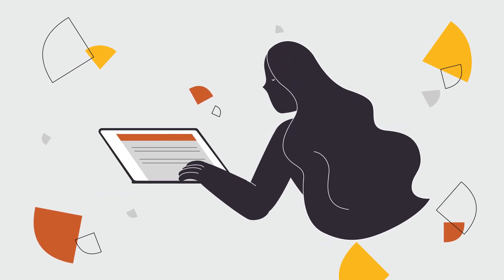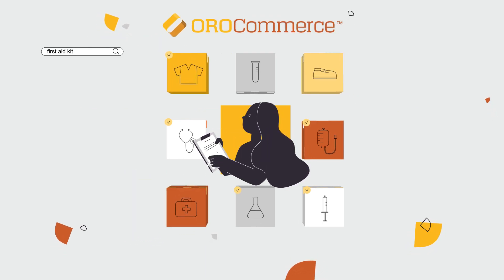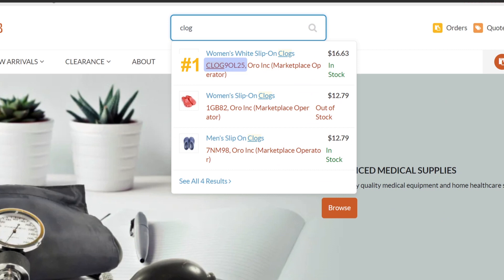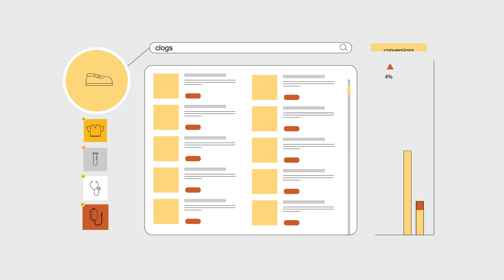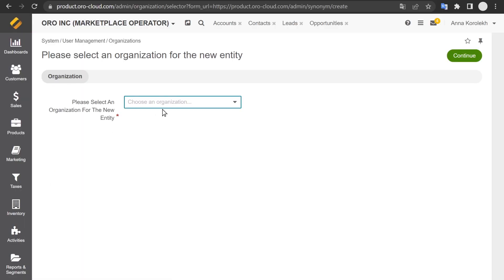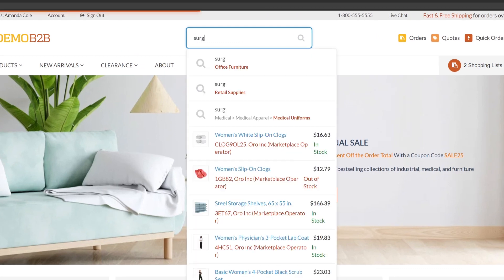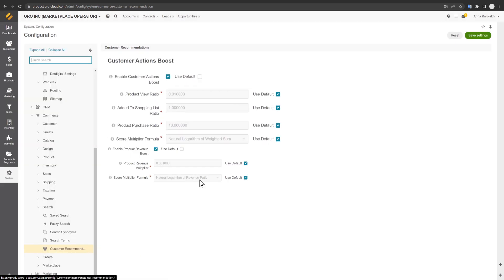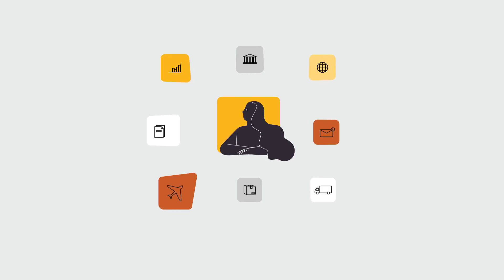OroCommerce Search Features: Boosting Conversions and Customer Satisfaction for B2B eCommerce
In this video, you'll learn about OroCommerce's advanced search features that enhance the B2B ecommerce experience for both sellers and buyers.

You'll discover how OroCommerce allows you to control the product attributes priority, autocomplete the search queries, boost the products based on customer behavior or revenue, handle misspelled words and synonyms, and record the search history and statistics.

You'll also see how these features can help you increase conversions, improve customer satisfaction, and optimize your merchandising strategy.